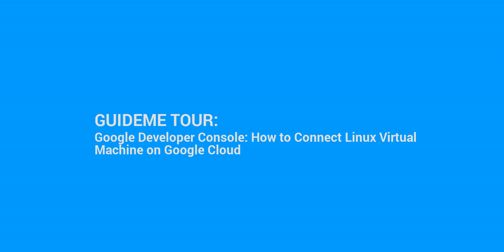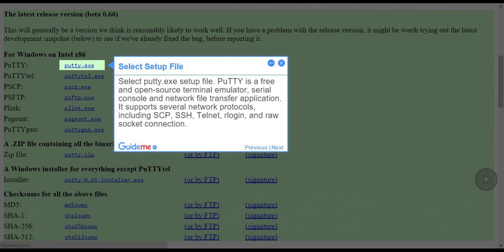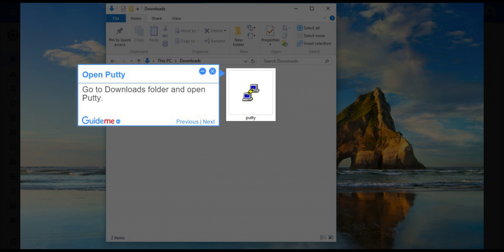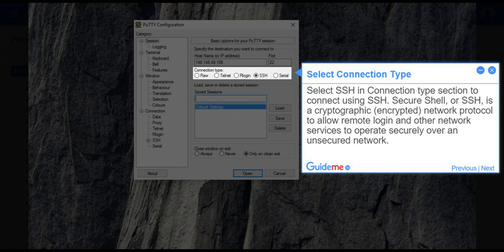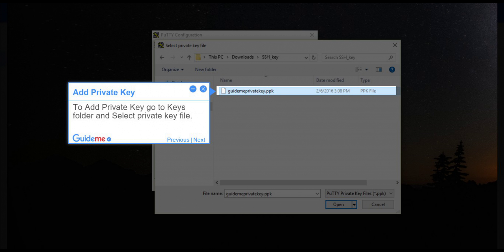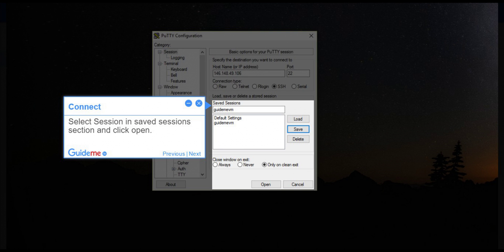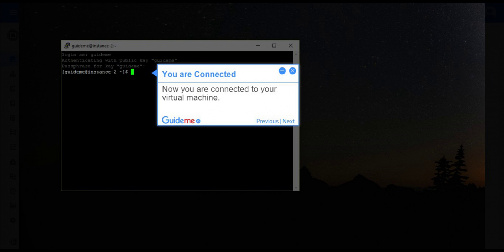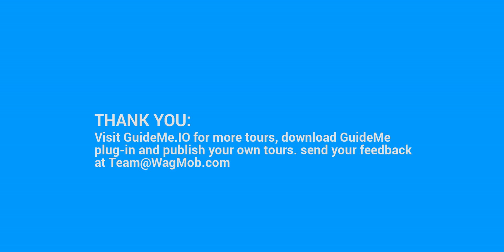How to Connect Linux Virtual Machine on Google Cloud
Tour : Google Developer Console: How to Connect Linux Virtual Machine on Google Cloud @googlecloud @google

 Step 1. Search Putty
 Step 2. Select Setup File
 Step 3. Open Putty
 Step 4. Enter Host Name or IP
 Step 5. Select Connection Type
 Step 6. Go to Authentication Option
 Step 7. Click Browse
 Step 8. Add Private Key
 Step 9. Click Open
 Step 10. Go to Session Option
 Step 11. Save Session
 Step 12. Connect
 Step 13. Putty Security Alert
 Step 14. Login As
 Step 15. Enter Passphrase
 Step 16. You are Connected
 Step 17. Visit GoLearningBus.Com for More Google Cloud Training

1.Search Putty
Search Putty on google & click on this link. To play this tour at console.developers.google.com website, install guideme player from guideme.io and click on player icon at right side of console.developers.google.com web page.
2.Select Setup File
Select putty.exe setup file. PuTTY is a free and open-source terminal emulator, serial console and network file transfer application. It supports several network protocols, including SCP, SSH, Telnet, rlogin, and raw socket connection.
3.Open Putty
Go to Downloads folder and open Putty.
4.Enter Host Name or IP
Enter host name or IP address of Virtual Machine to connect.
5.Select Connection Type
Select SSH in Connection type section to connect using SSH. Secure Shell, or SSH, is a cryptographic (encrypted) network protocol to allow remote login and other network services to operate securely over an unsecured network.
6.Go to Authentication Option
In the Category pane, expand Connection, expand SSH, and then select Auth.
7.Click Browse
Click Browse to browse private key file for authentication.
8.Add Private Key
To Add Private Key go to Keys folder and Select private key file.
9.Click Open
Click Open to add Private key.
10.Go to Session Option
Scroll up in the Category pane, Click Session.
11.Save Session
Enter a name for the session in Saved Sessions section and click save button.
12.Connect
Select Session in saved sessions section and click open.
13.Putty Security Alert
Click on Yes button.
14.Login As
Enter user name and press Enter key in keyboard.
15.Enter Passphrase
Enter Passphrase of private key and press Enter key in keyboard to get connected to Virtual Machine.
16.You are Connected
Now you are connected to your virtual machine.
17.Visit GoLearningBus.Com for More Google Cloud Training
Visit GoLearningBus.Com for more Google Cloud guided tours and training. For only $10 you can access more than 300 apps for a lifetime of learning and training.